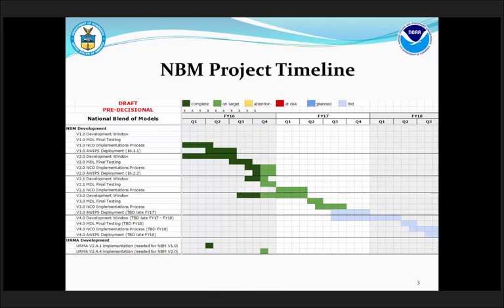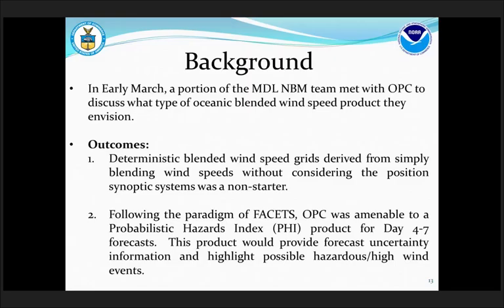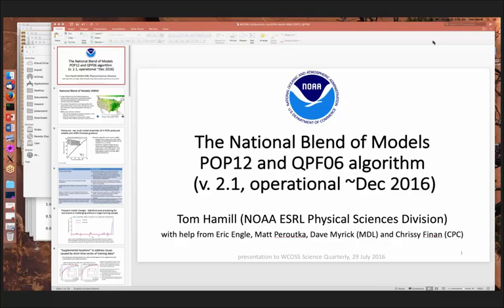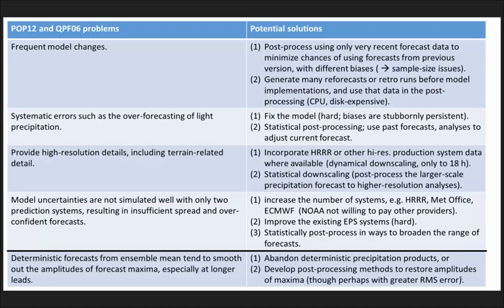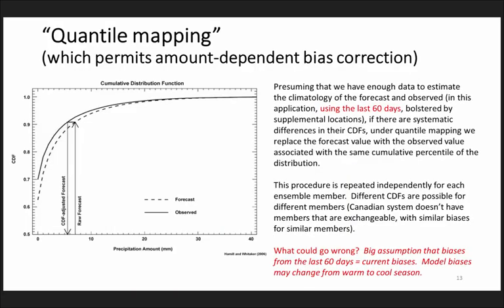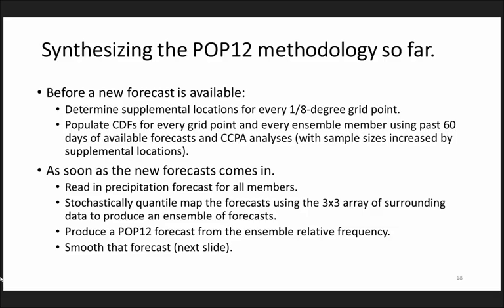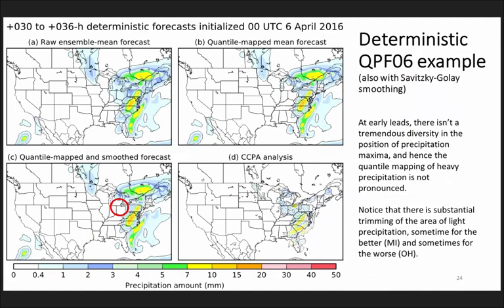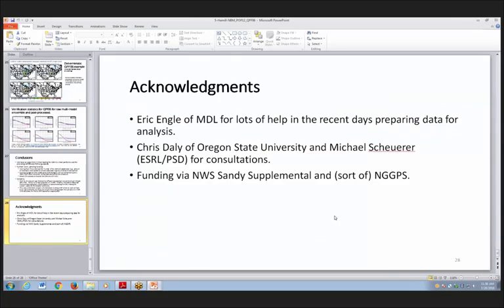NBM v2.0 Science Update (WCOSS)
Quarterly call to share the latest on model science from EMC and NCO.

Weather and Climate Operational Supercomputing System (WCOSS)

Run by NCEP Central Operations (NCO)